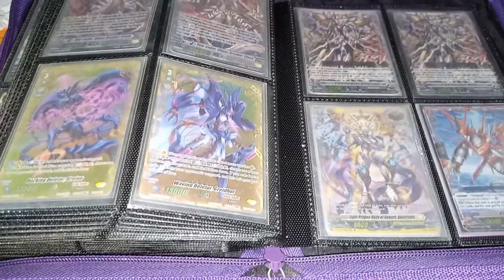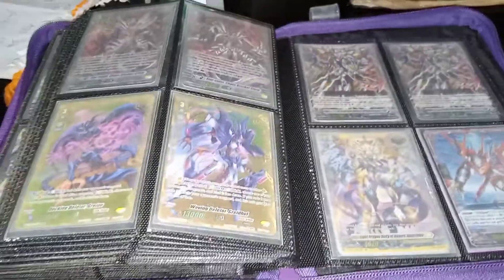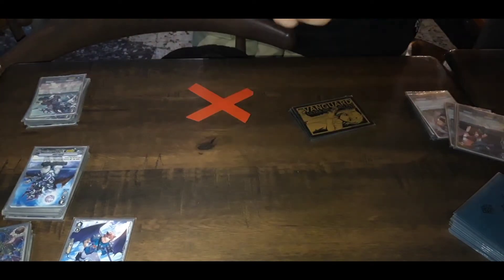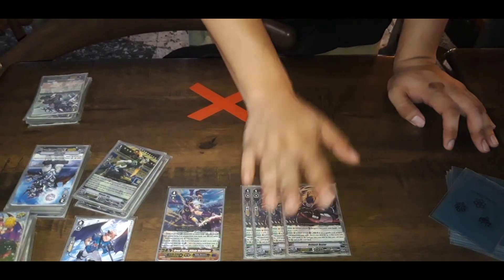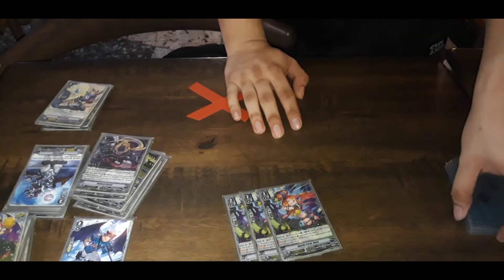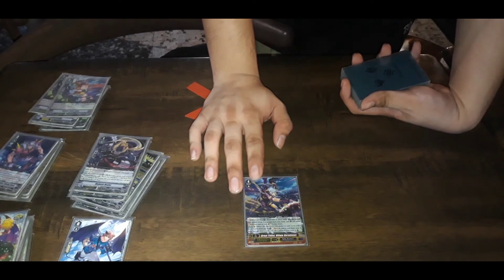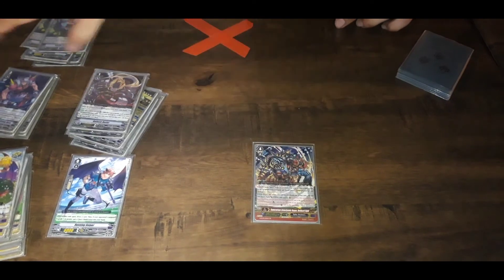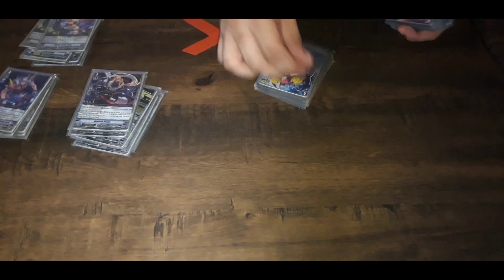CARDFIGHT!! VANGUARD - RISING NOVA PREMIUM DECK PROFILE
This was recorded 1-2 months ago. The cardfight video is missing so I decided that I might as well upload the deck profile since we're in a "lockdown" quarantine situation here in NCR, PH. Happy Watching Cardgamers!!

Vote RIO GABRIELLE SINAY OCAMPO
for MISS UNIVERSE PHILIPPINES 2021 at the Miss Universe Philippines App; here's the link: